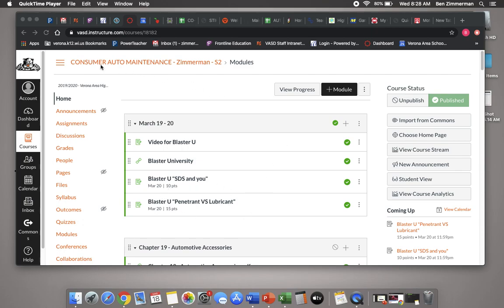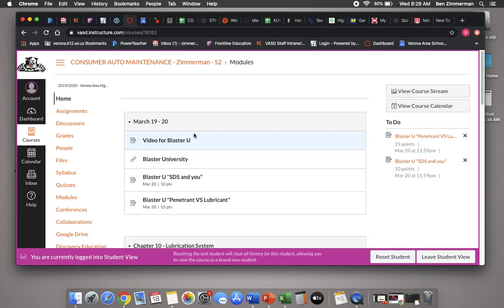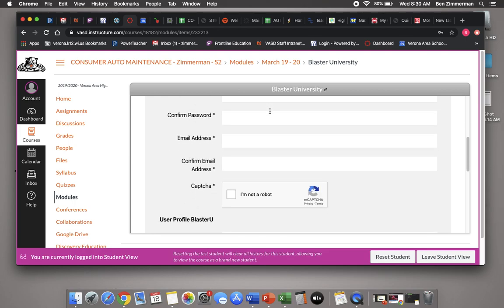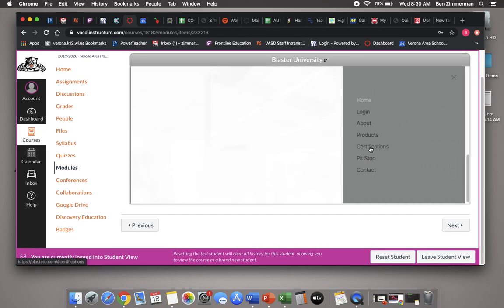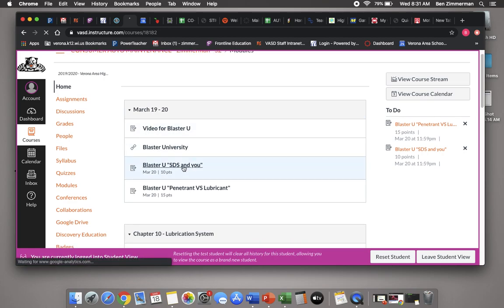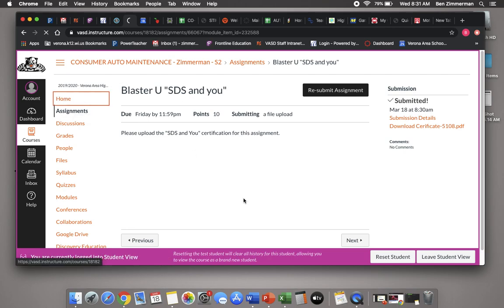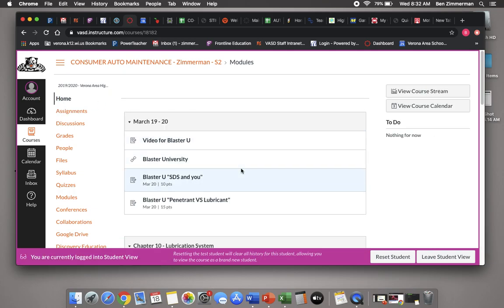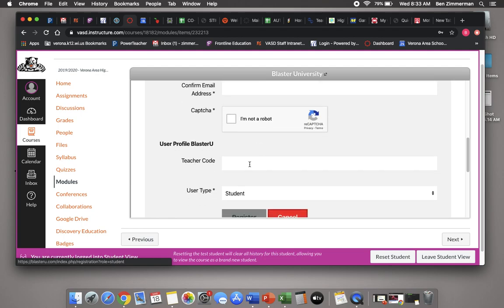March 19 - 20 lesson for Consumer Auto and Small Engines